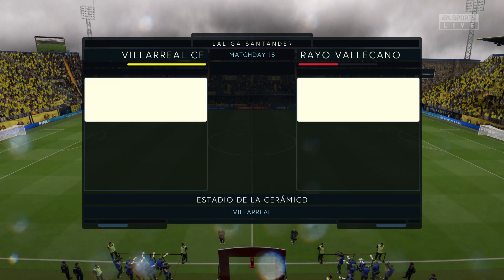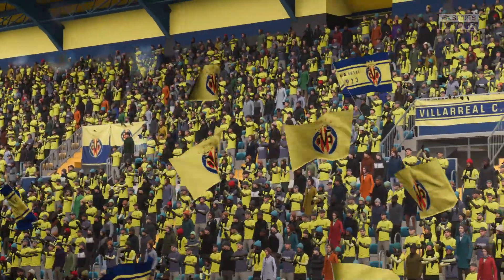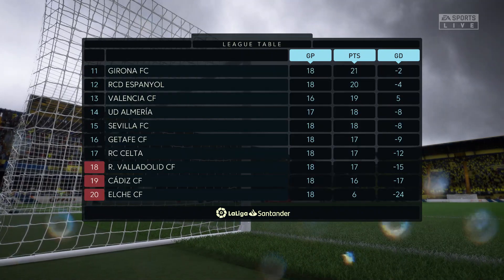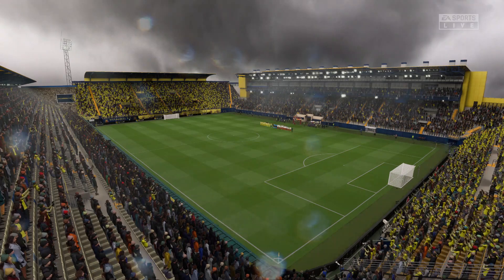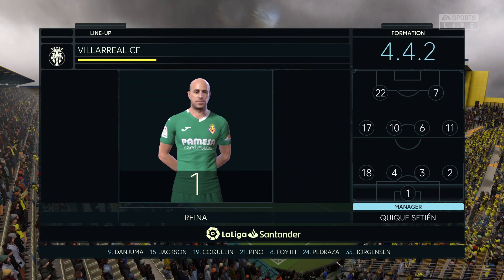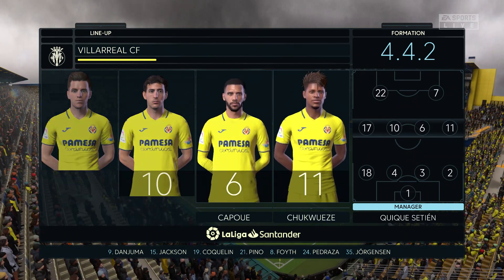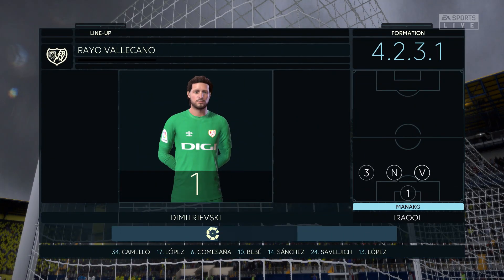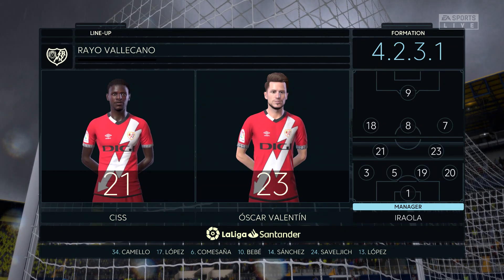FIFA 23 | Villarreal CF vs Rayo Vallecano - Estadio de la Cerámica | Gameplay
This video is the gameplay of Villarreal vs Rayo Vallecano | FIFA 23 | LaLiga Santander